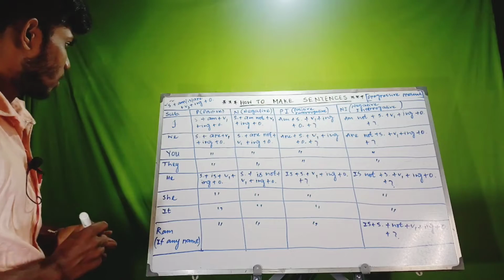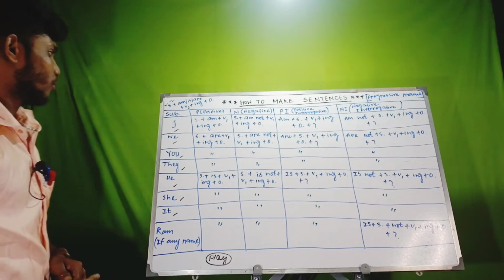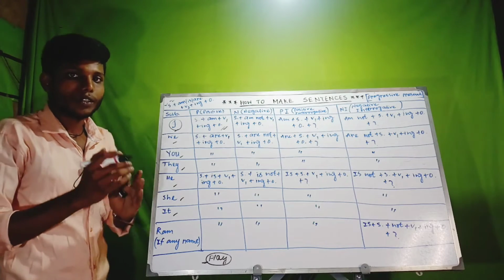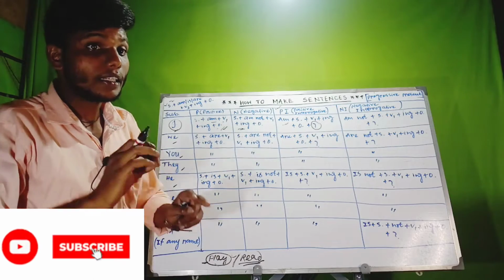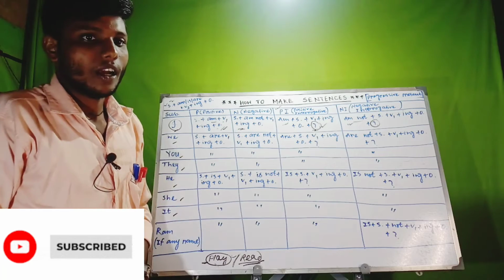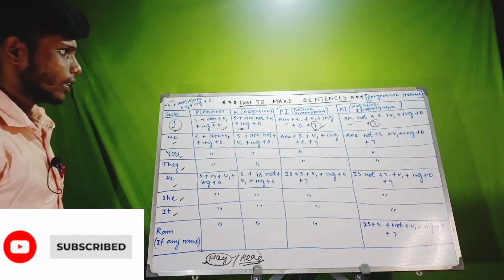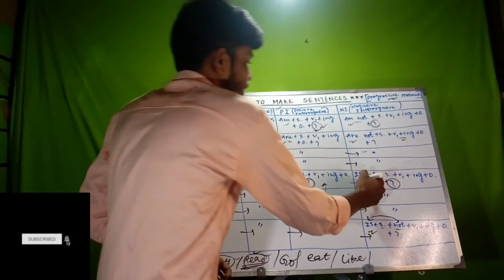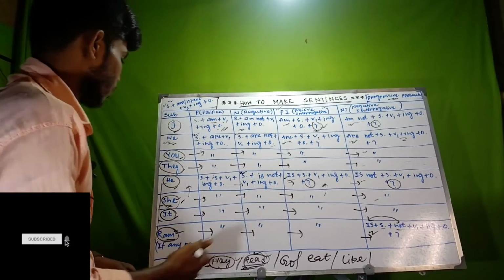HOW TO MAKE SENTENCES।। CBSE & OTHERS BOARD।। PROGRESSIVE PRESENT TENSE।। PART - II🙂🙂🙂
In this video, I have discussed how to make sentences using progressive present tense. This video will help us a lot.🙂🙂🙂🙂